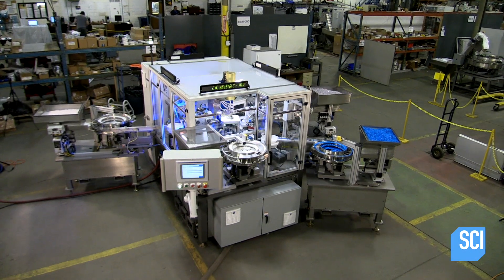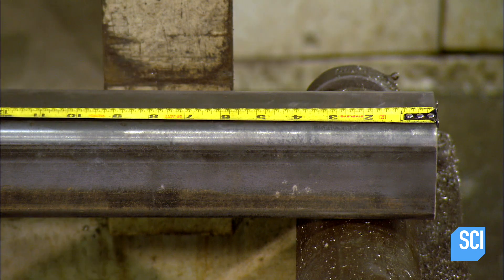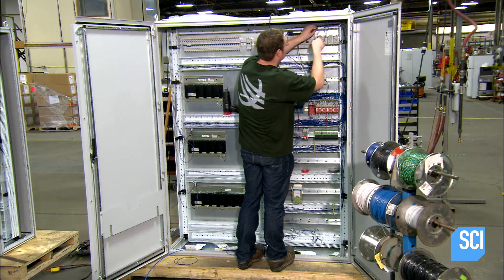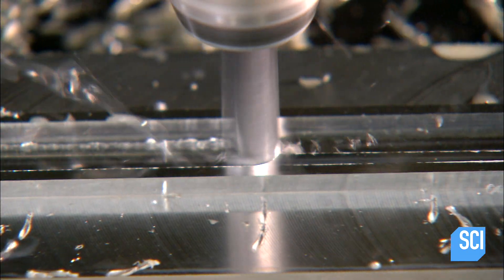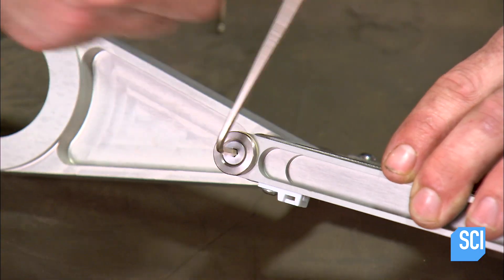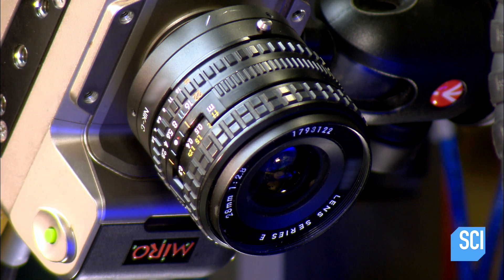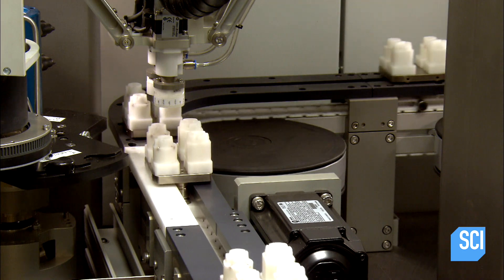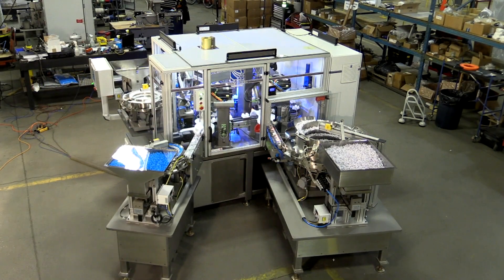Assembly Machines | How It's Made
Assembly machines have intricate robotic arms that can perform a number of different tasks. Assembling an assembly machine. Could it get any more meta?